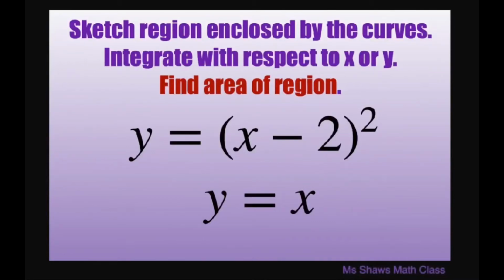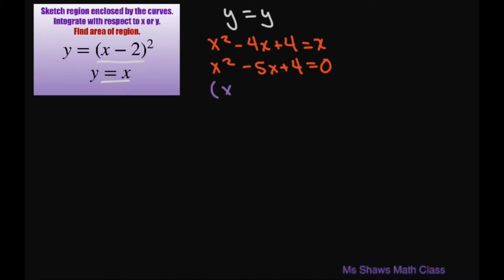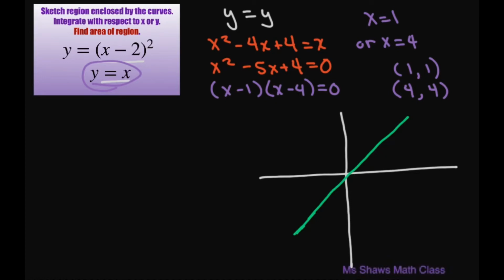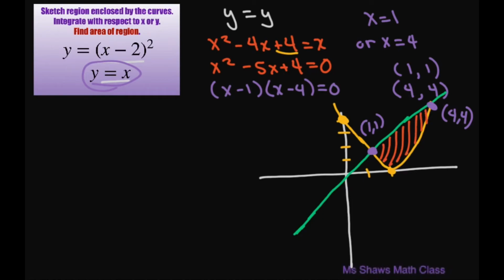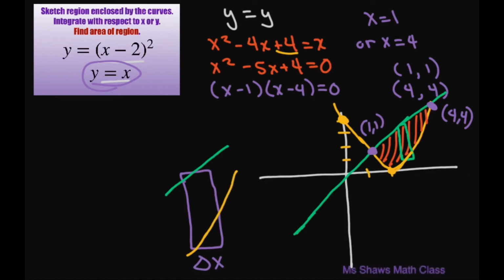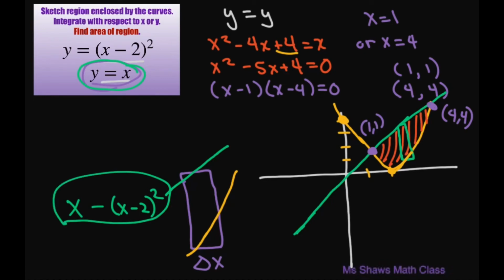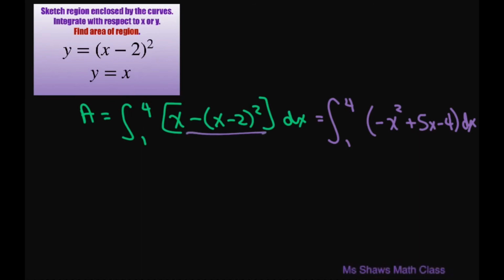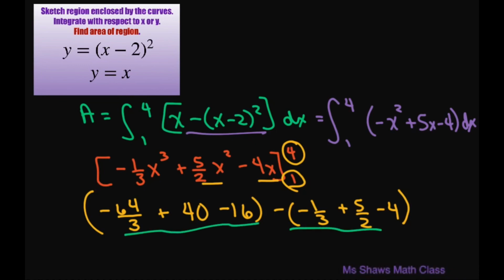Sketch region enclosed by curves and lines y = x and y = (x-2)^2. Find area of region